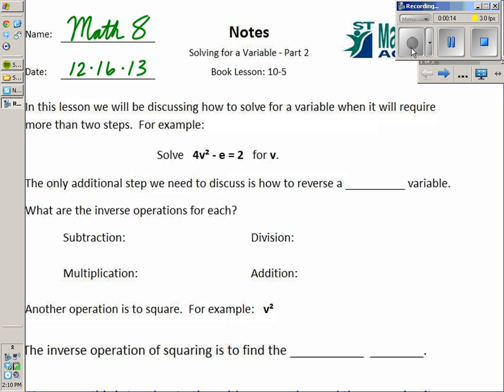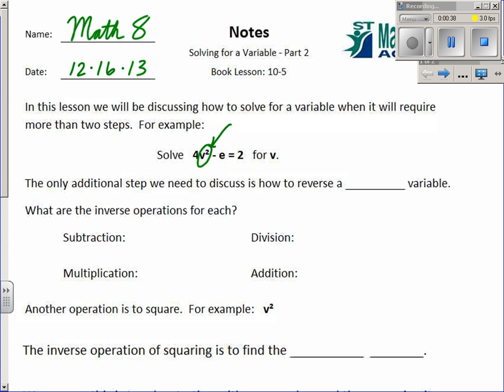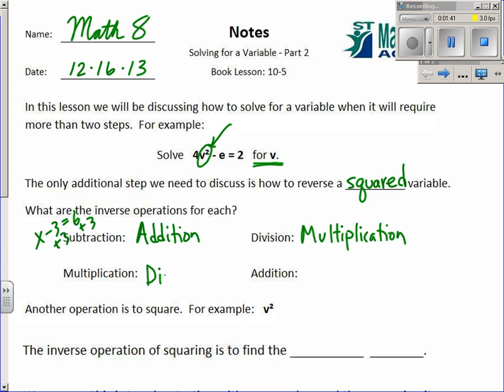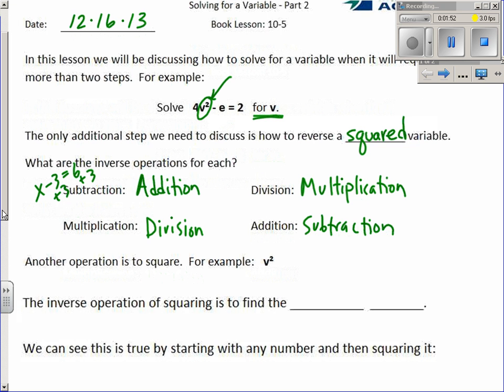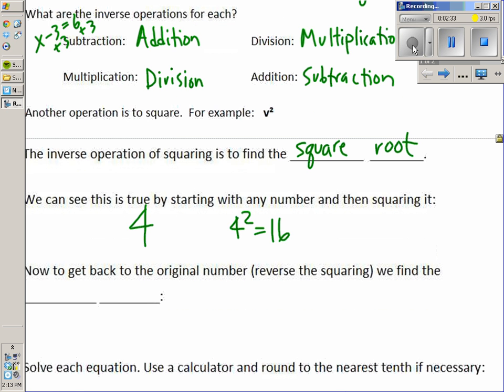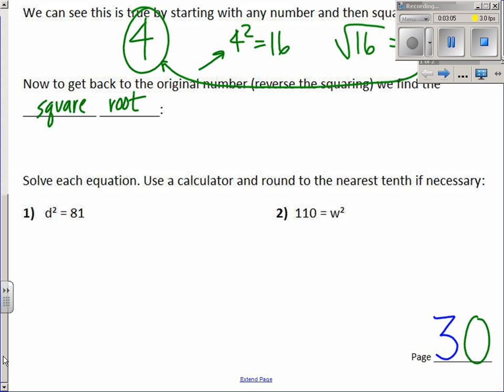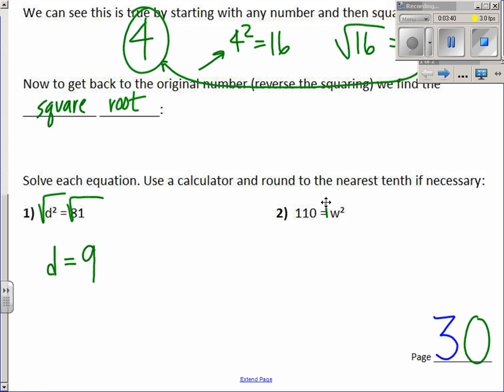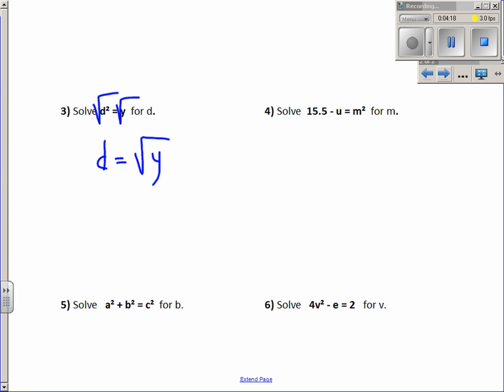Unit 3 Lesson 13 (Solve for a variable 2)